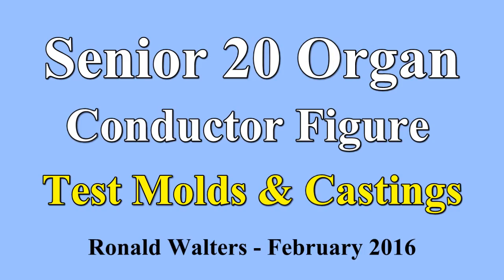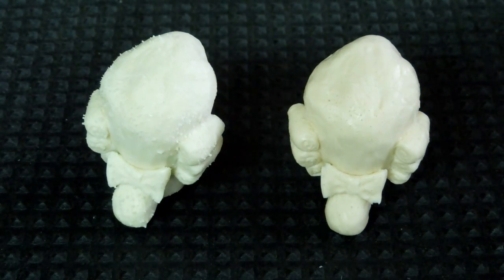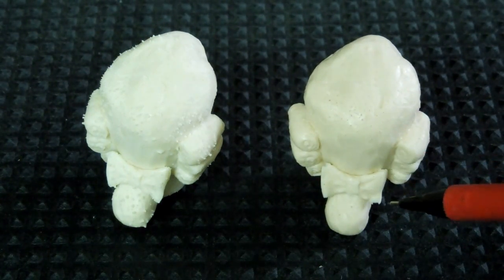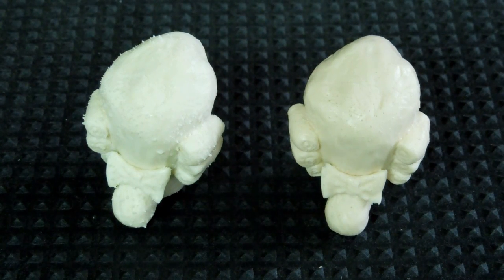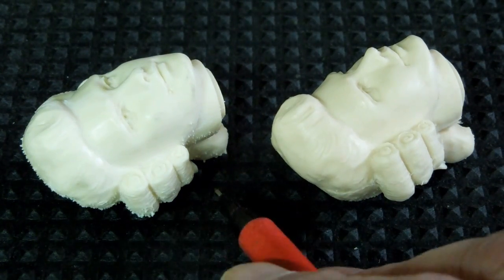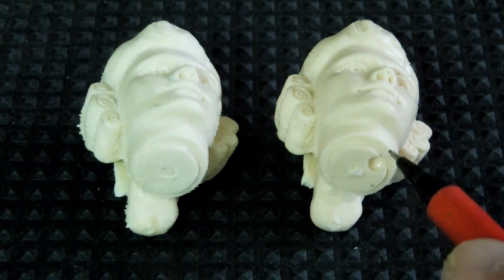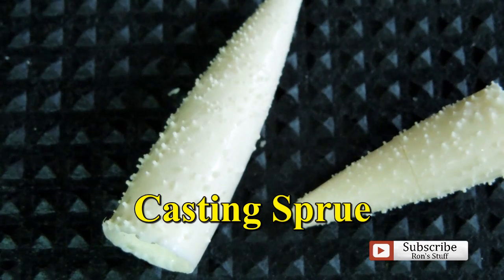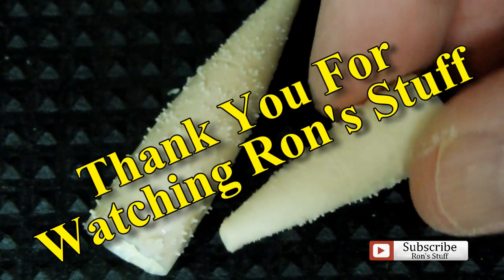Conductor Figure Test Molds & Castings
My initial mistake was accepting the advice given for this particular mold silicone, which was it did not need to be degassed. This shows the results of gravity and pressure casting with the initial molds.
Silicone Used: Smooth-On Mold Max 14NV  Appears to be a good product but in my experience it definitely needs to be degassed.

A high quality castings kit will be available for a limited time.